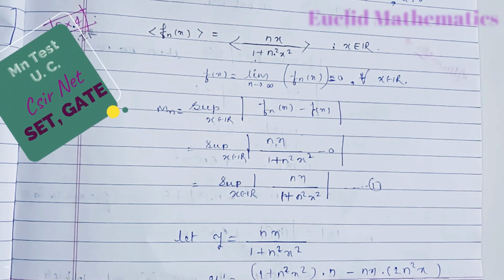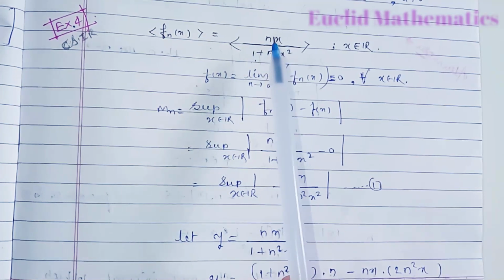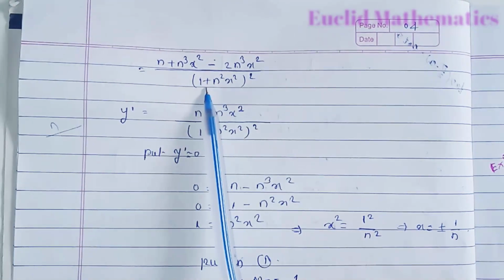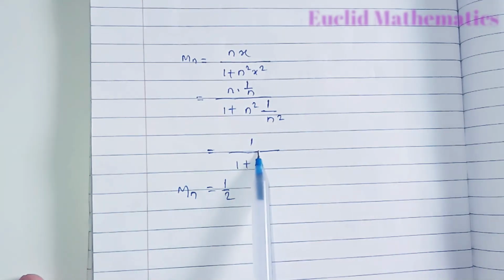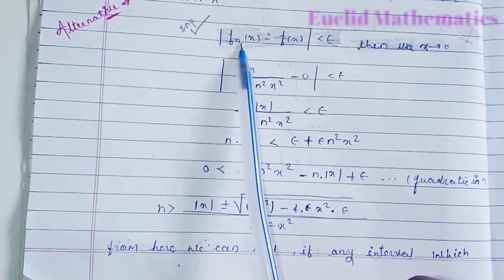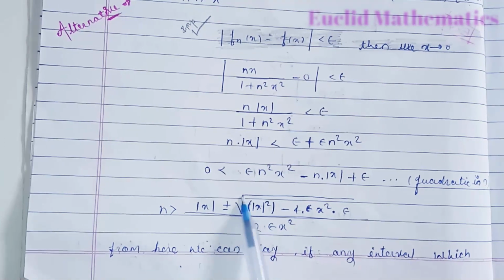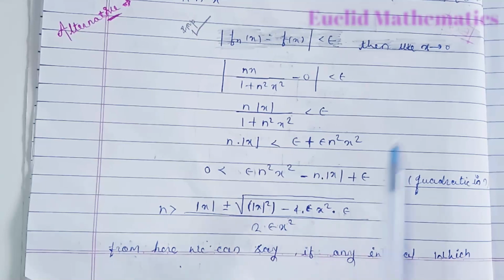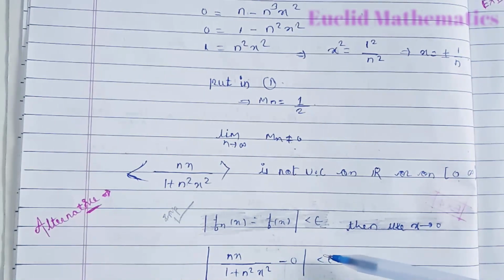Uniform Convergence | Mn Test For Uniform Convergence | Real Analysis| CSIR NET, GATE, SET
Presented by,
Shinde Swapnil.
Real analysis
Solution series for CSIR NET
Why us
We provide  solutions of previous year exams of CSIR NET, GATE , IIT JAM ,NBHM MSc ,NBHM Phd, CMI , IIT JEE    for each question there will be one video  arranged sequentially
CSIR NET MATHEMATICS | Real Analysis | Uniform Convergent - MN Test, Solutions
Booklet C Section B Example June 2019
Real Analysis, Uniform Convergence, Pointwise Convergence, Sequence of Function, MN Test,

CSIR NET Answer Key June 2019, Mathematical Science

uniform convergence of series of functions uniform convergence and
continuity theorem uniform convergence csir net
problem of real analysis
problem of uniform convergence of series
problem of Mn test of convergence of series
problem of U C
example of uniform convergence of series
Engineering Mathematics
Higher Engineering Mathematics
CSIR NET Mathematics
GATE Mathematics
IIT JAM Mathematics
B.Sc. Mathematics
M.Sc. Mathematics
TIFR Maths
NBHM maths
Poly Mathematics
Diploma Mathematics
Your queries-
Mn test solved problems.
Mn test proof.
Uniform convergence.
Real Analysis Convergence.